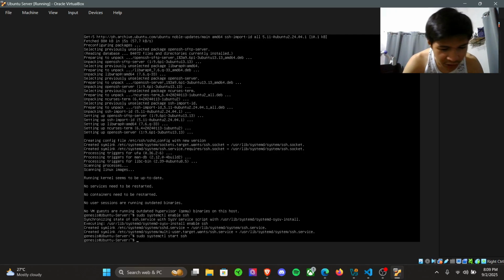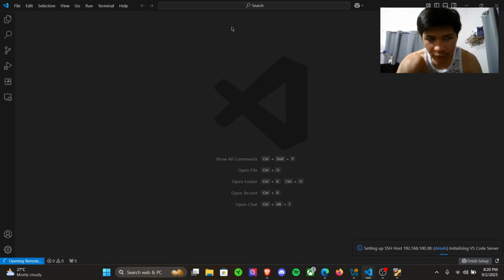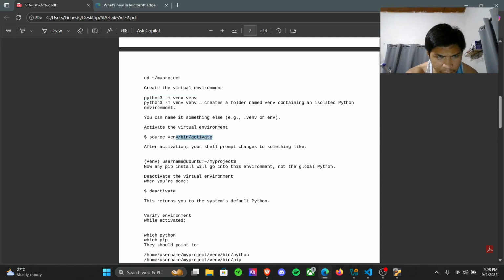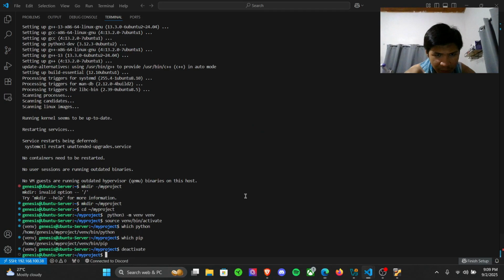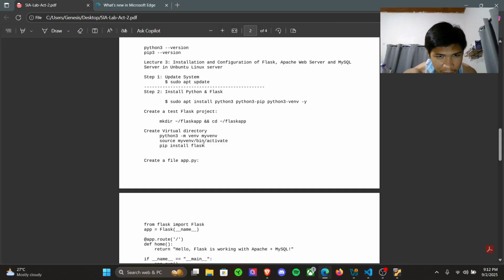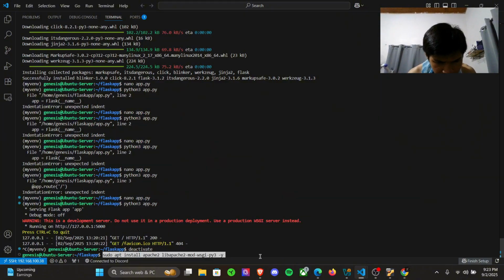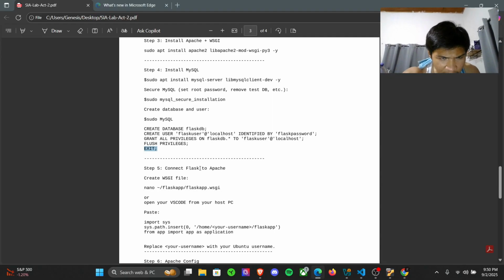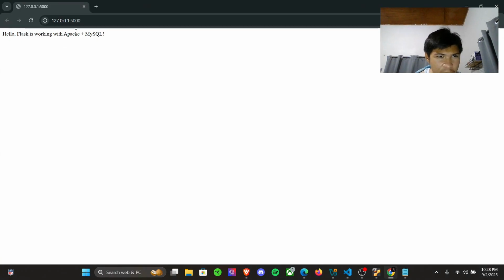Flask App using Ubuntu + Apache + MySQL